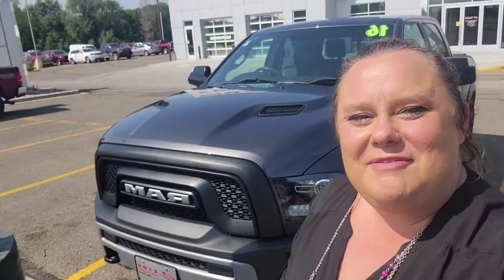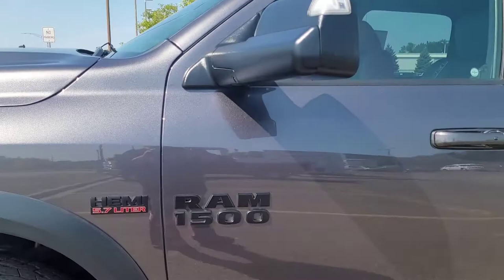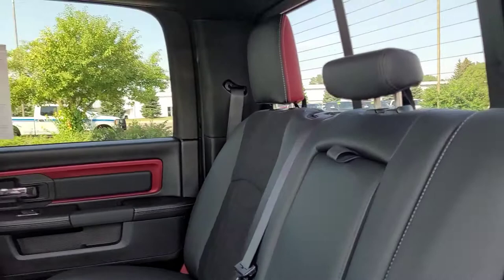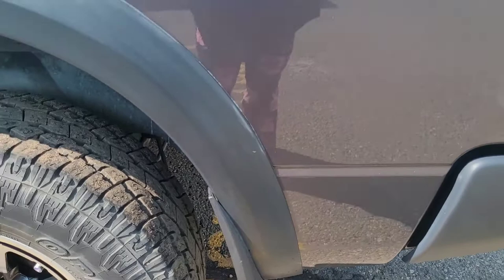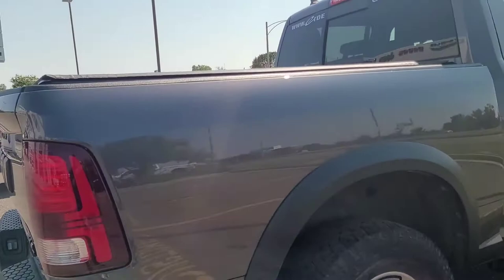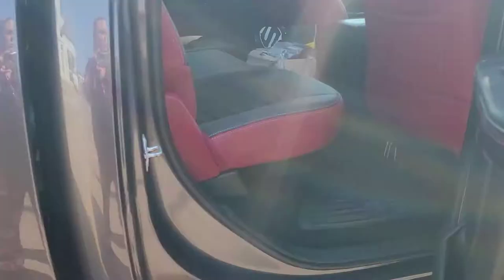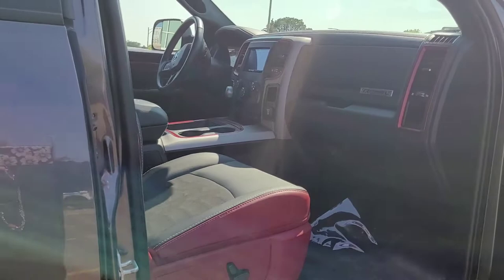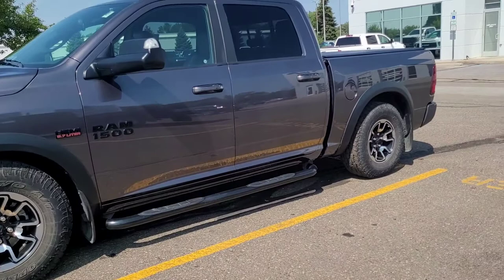Virtual Tour on a 2016 Ram 1500 Rebel